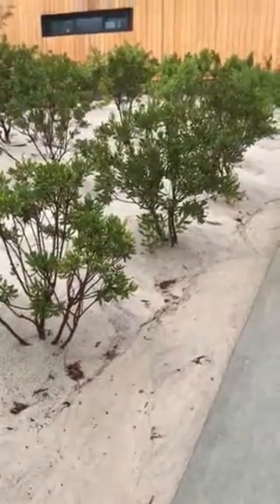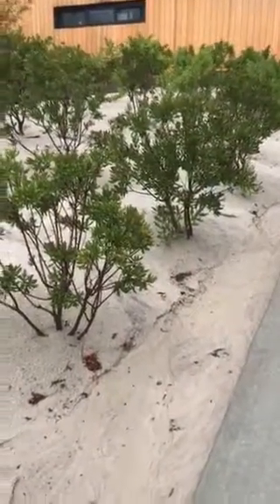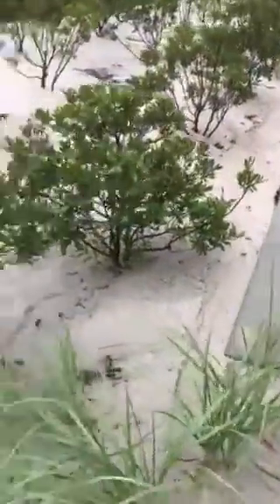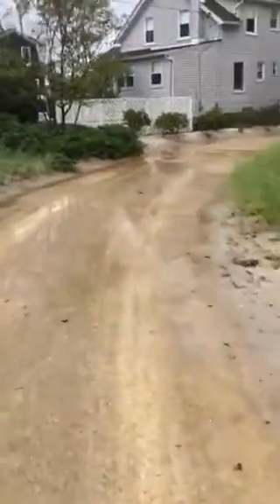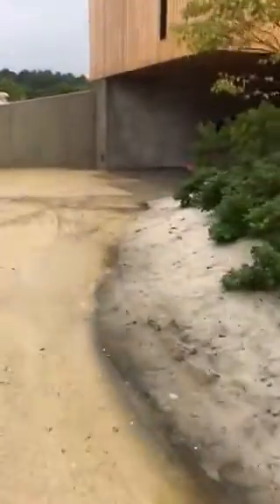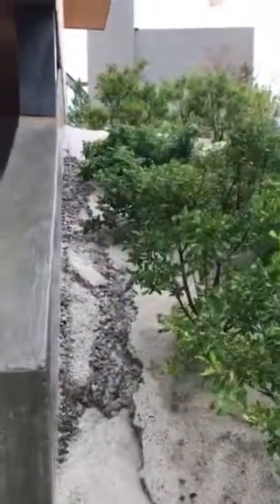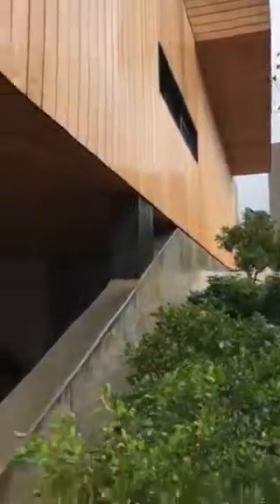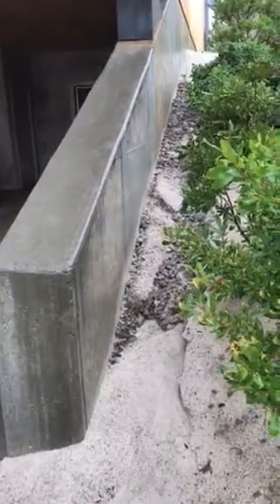Harvey remnants rain